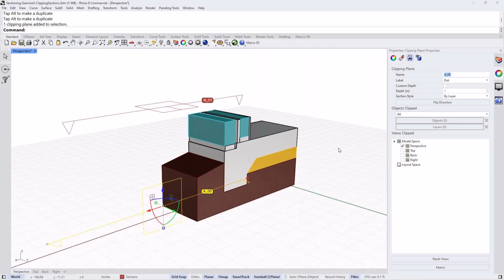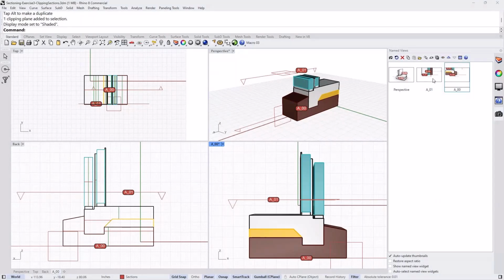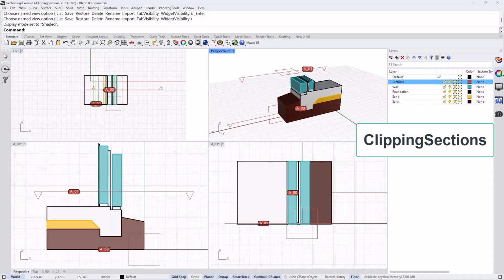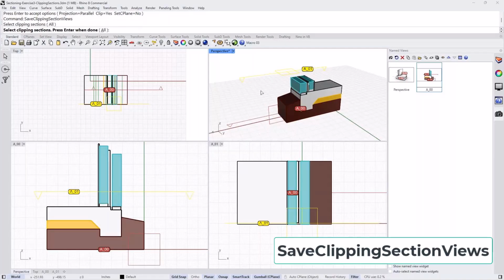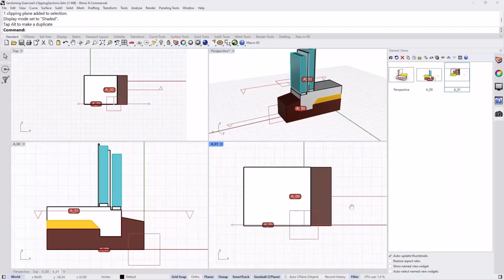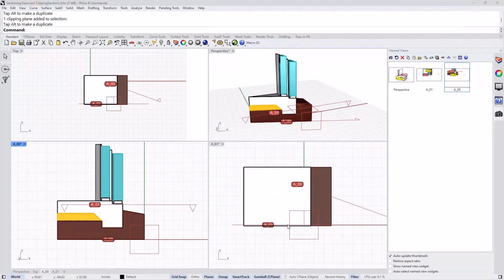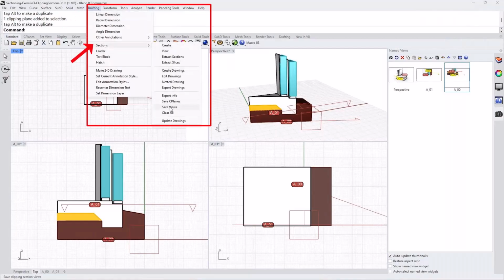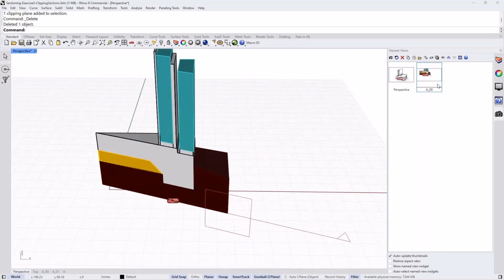05 Save Clipping Views in Rhino 8